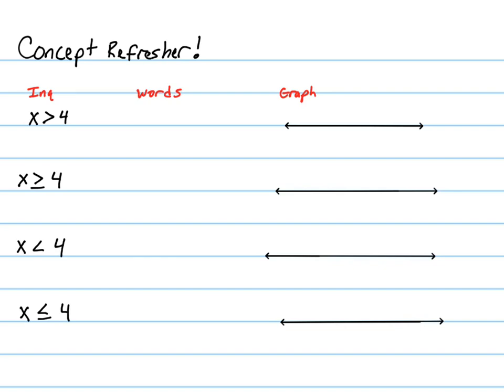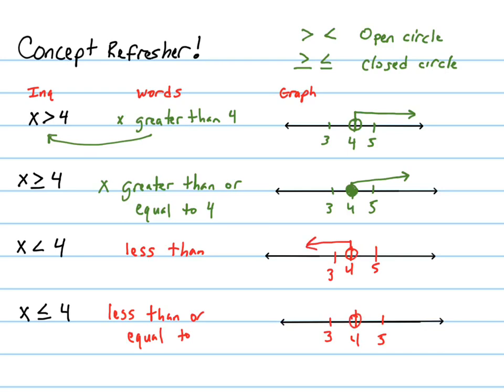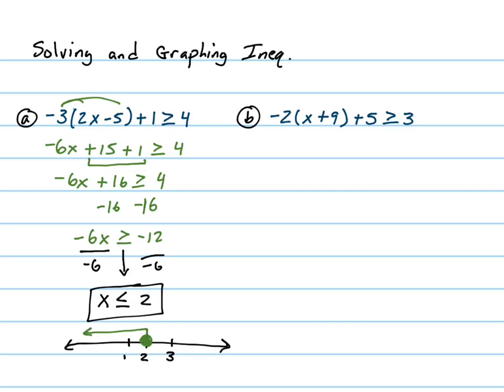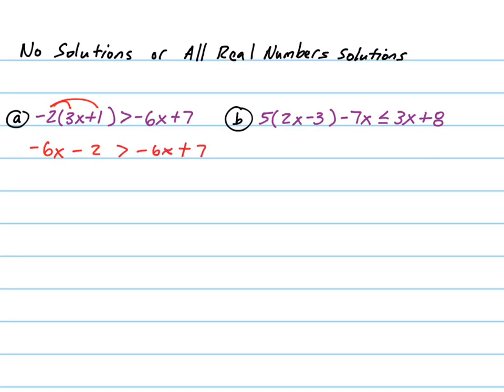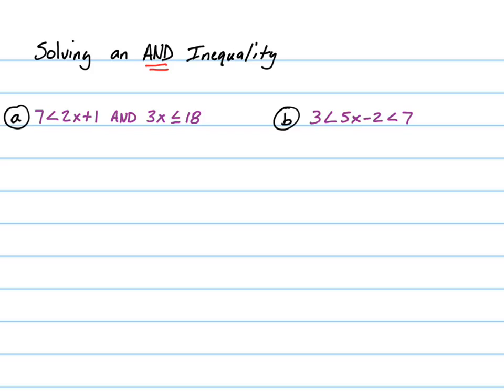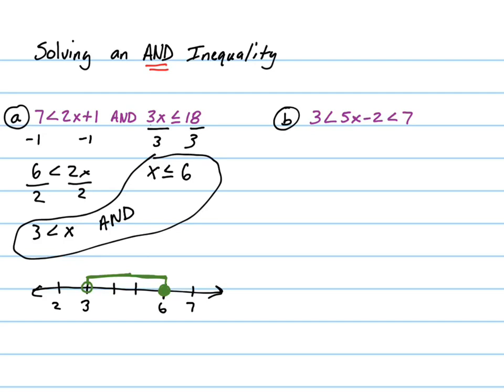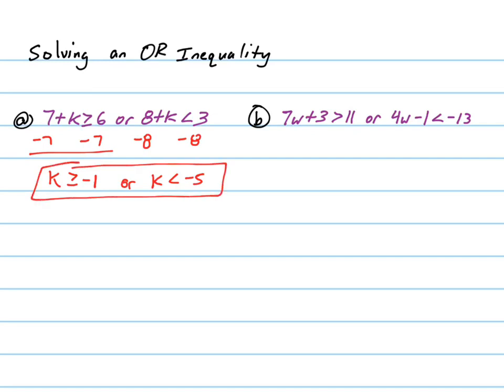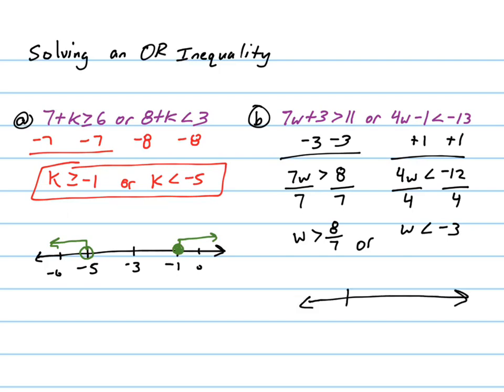Algebra 2: Section 1.5 - Solving Inequalities